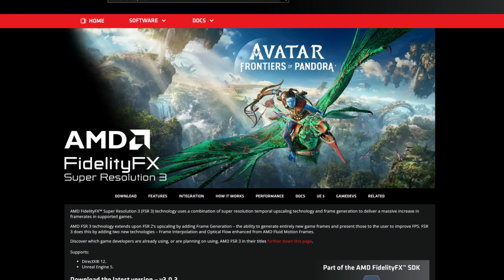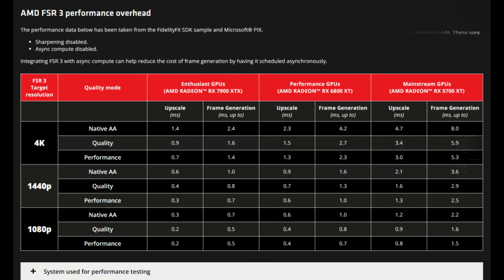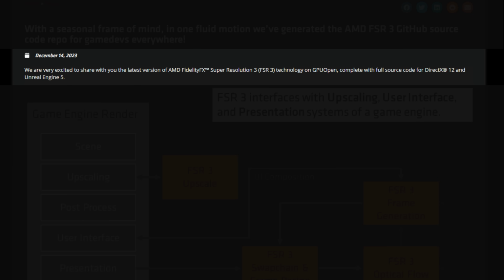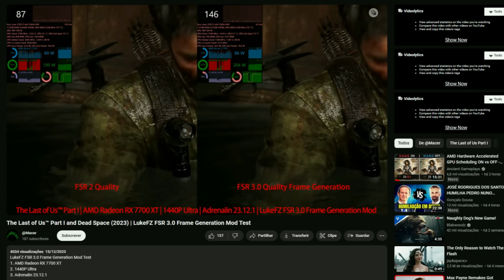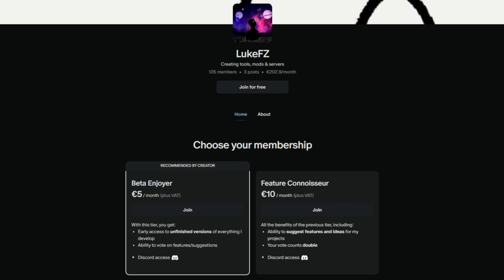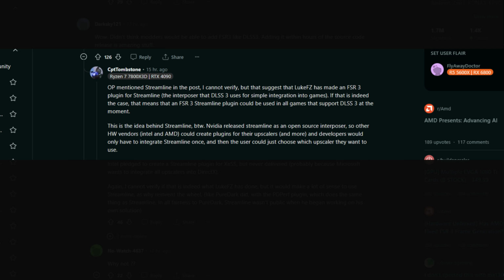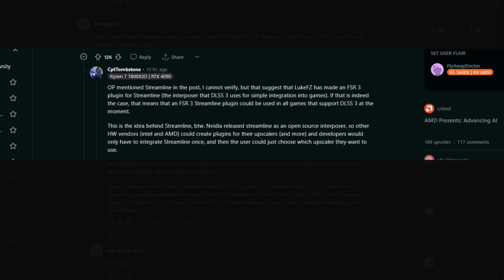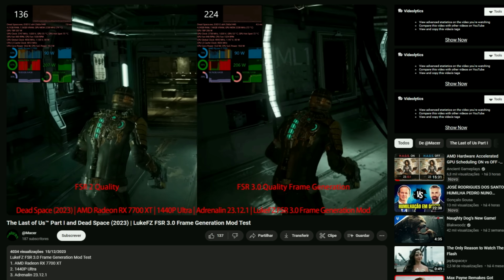AMD FSR3 Frame Generation MODS are out! The last of Us, Dead Space & More!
Today, with a short video announcing the arrival of FSR3 Frame Generation Mods and the future possibility of modding ALL DLSS Frame generation mods into FSR Frame Generation!

00:00 - Intro
00:56 - AMD FSR3 Update and UE5 implementation
01:34 - AMD FSR3 goes Opensource
02:10 - FSR3 Frame Generation MODS

05:57 - Conclusion
06:58 - Channel Members
07:20 - More Videos